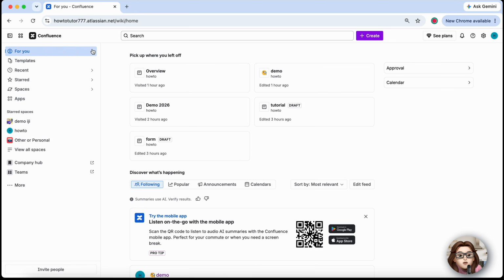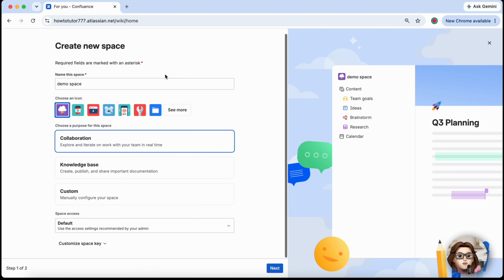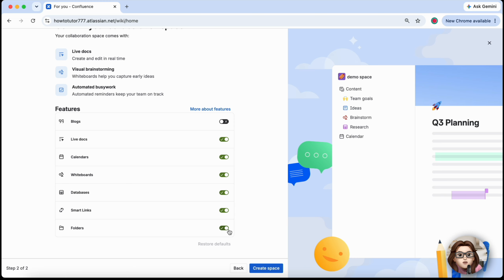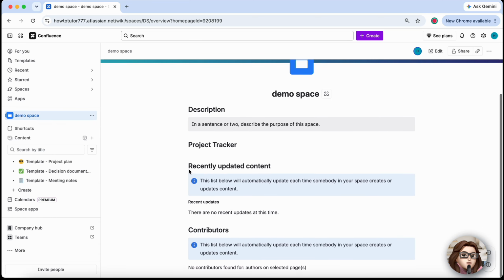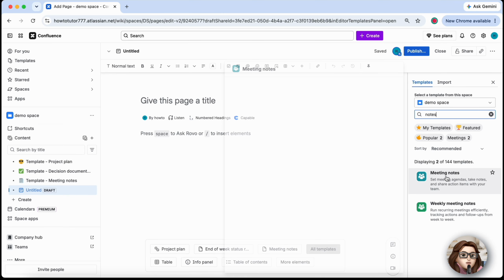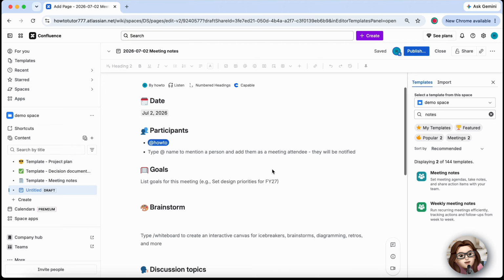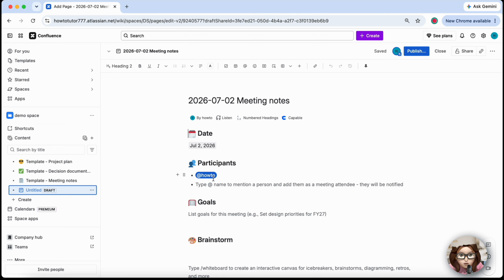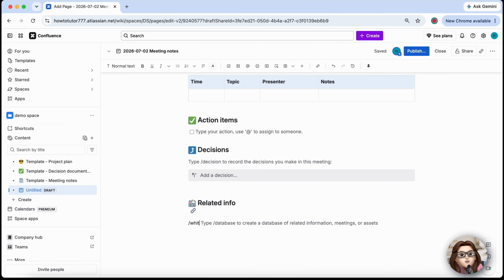How to Set Up Confluence Cloud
Problem Solved in this Video-:

Want to set up Confluence Cloud? In this step-by-step Confluence Cloud tutorial, you'll learn how to create your Confluence Cloud site, configure spaces, invite team members, adjust permissions, and customize your workspace for effective collaboration.

Whether you're setting up Confluence Cloud for a small team, business, startup, or enterprise, this guide will walk you through the essential setup process so you can start building documentation, knowledge bases, and project workspaces with confidence.

In This Video:
• Creating your Confluence Cloud site
• Configuring spaces and workspace structure
• Inviting users and managing permissions
• Creating your first pages and templates
• Customizing your workspace settings
• Installing useful apps and integrations
• Confluence Cloud setup best practices

Setting up Confluence Cloud correctly from the beginning helps your team collaborate more efficiently, organize documentation, manage knowledge, and create a scalable workspace for future growth.

What Do you Think of How to Share Editable Draw.io Diagrams with People Outside Confluence?